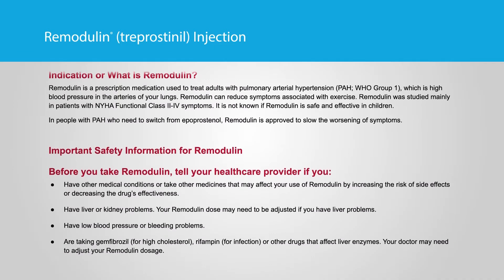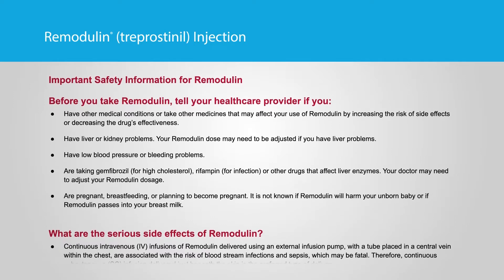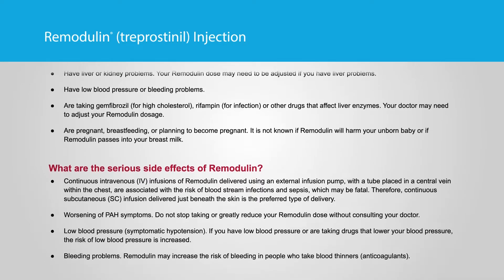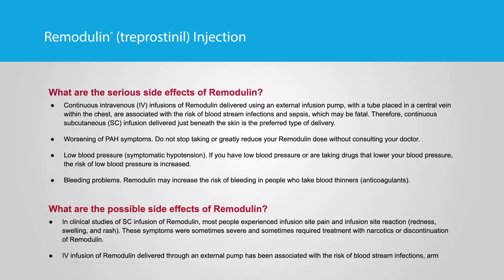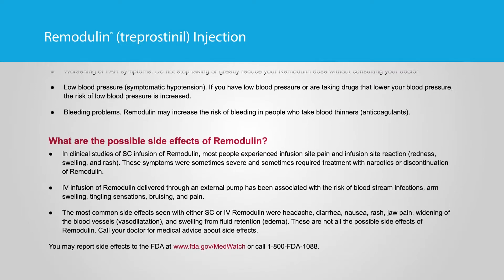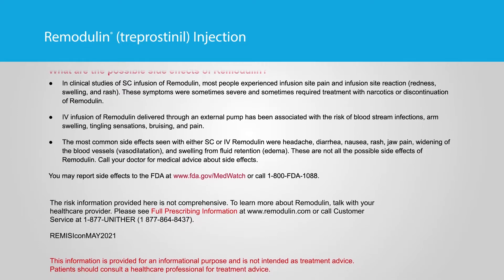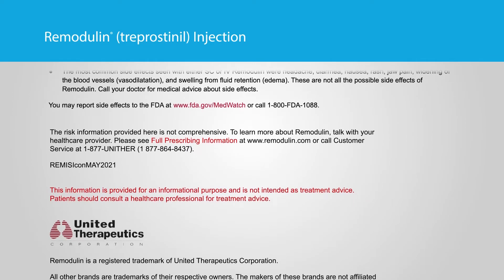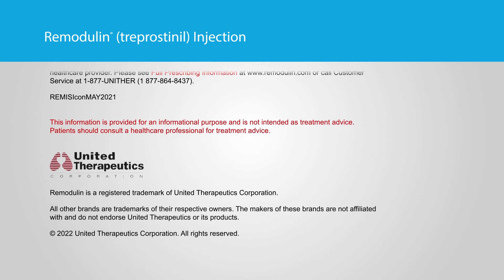Carey's Story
Carey shares how she persevered and didn’t let her disease define her.

REMODULIN SELECTED IMPORTANT SAFETY INFORMATION

Use of Remodulin® may include risk of catheter-related bloodstream infections with intravenous infusion, worsening of PAH symptoms due to sudden large reductions in Remodulin dose, low blood pressure, and increased risk of bleeding. The most common adverse reactions to Remodulin include site pain and infusion site reaction (redness, swelling, and rash) which were sometimes severe, headache, diarrhea, nausea, rash, jaw pain, widening of the blood vessels (vasodilation), and swelling from fluid retention (edema). These are not all the possible side effects of Remodulin. Speak with your healthcare provider if you experience any of these side effects (optional statement, depending on intended audience).

See video for full IMPORTANT SAFETY INFORMATION.